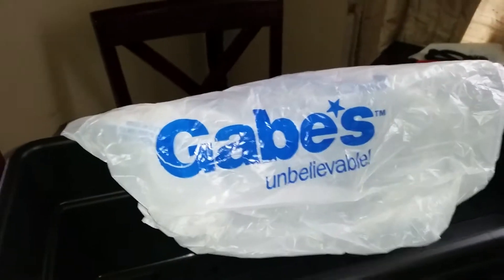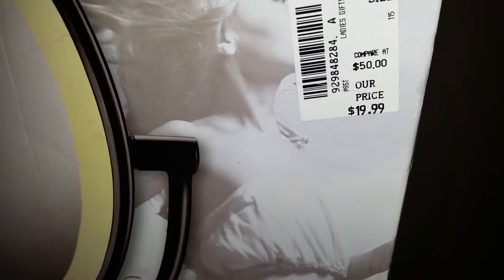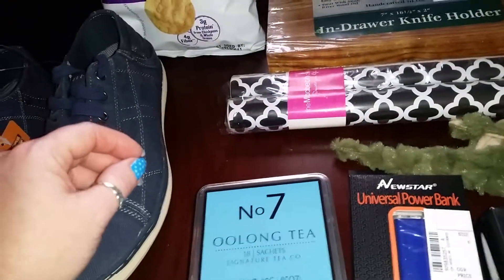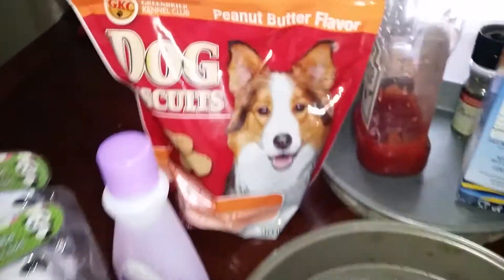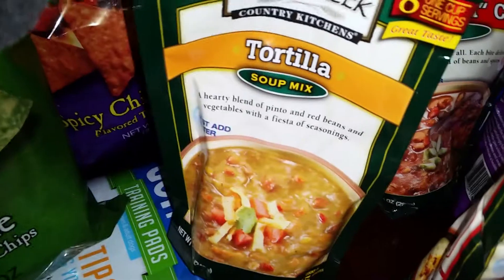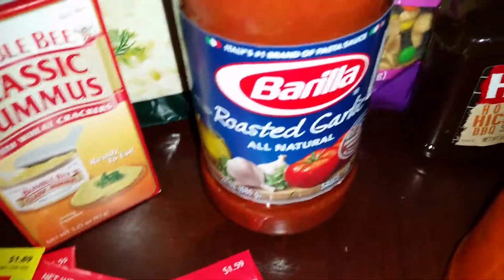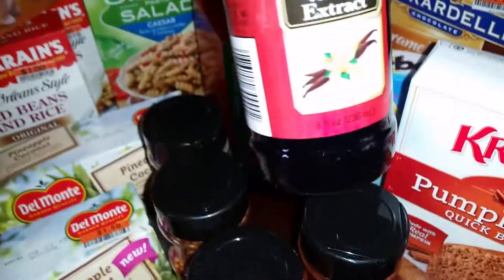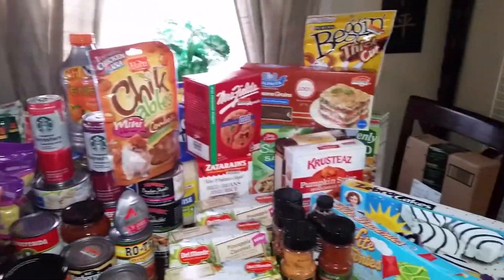Super Saturday Haul #2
great haul